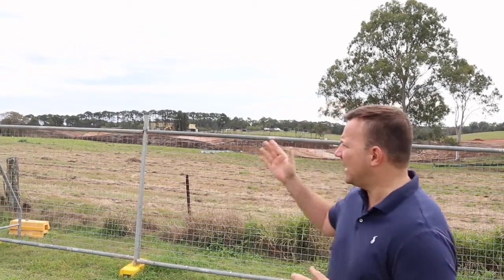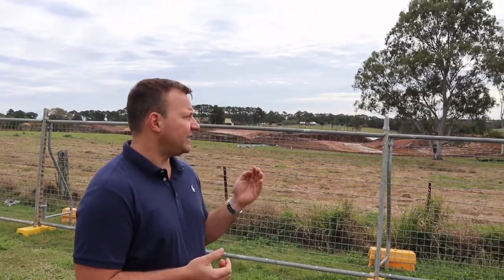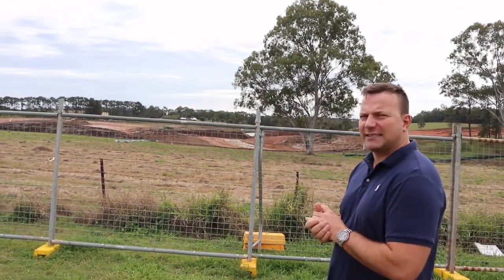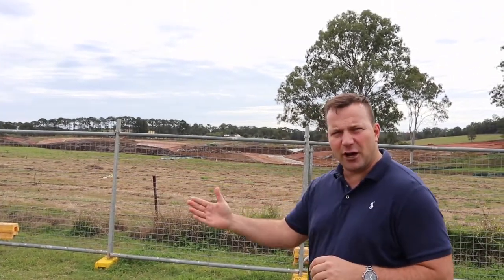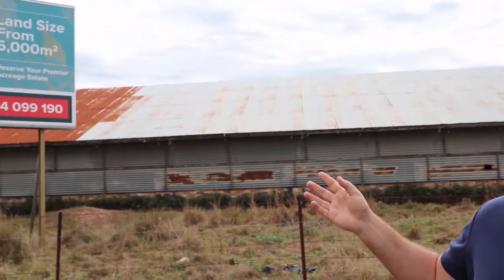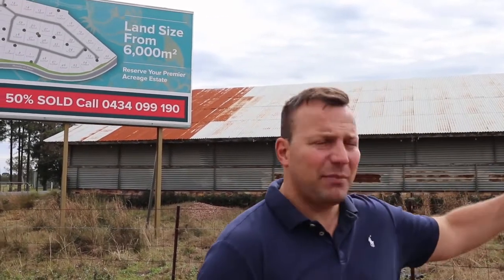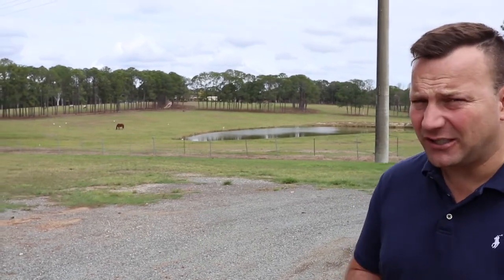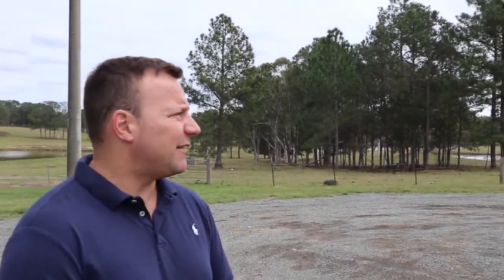GEOS1100 Urban development